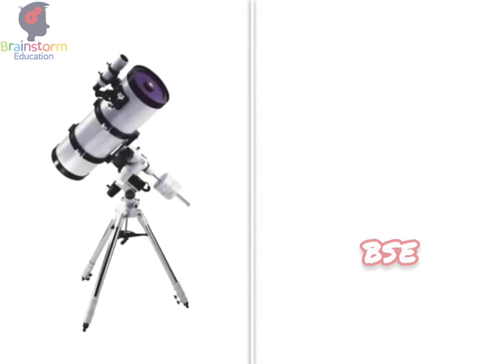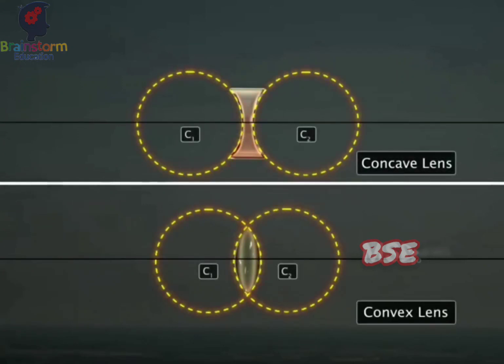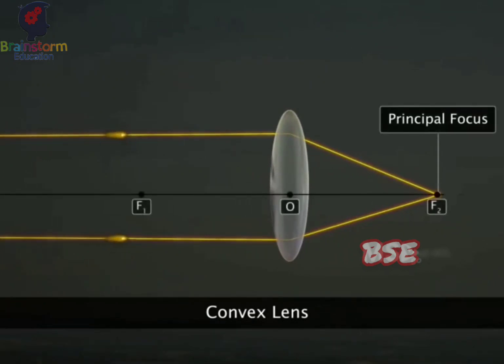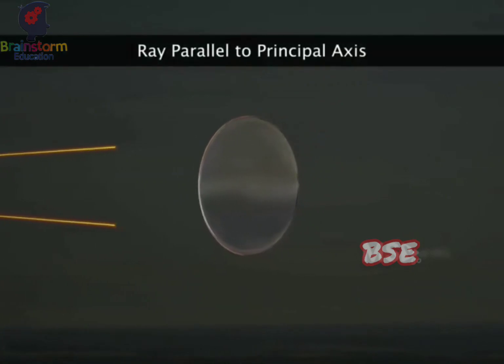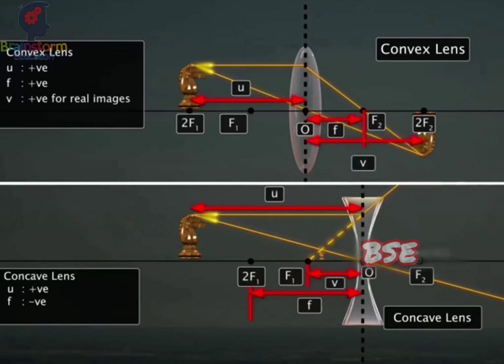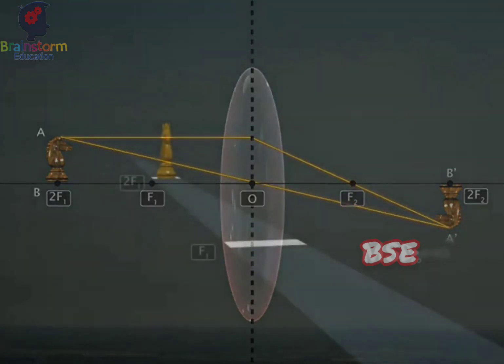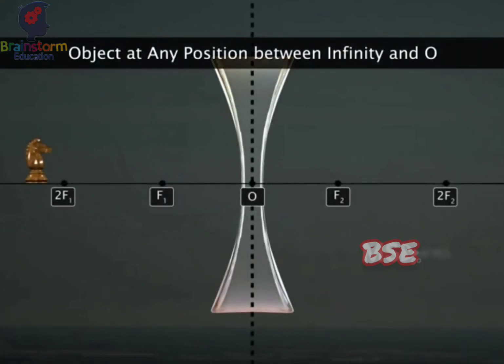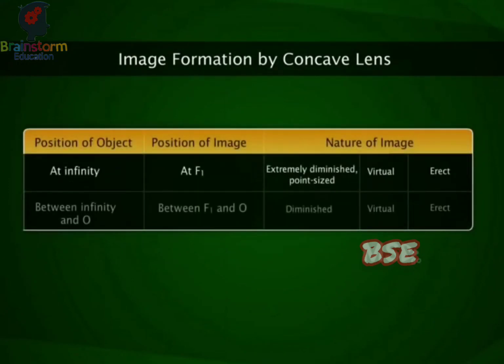Spherical lenses and image formation by spherical lenses